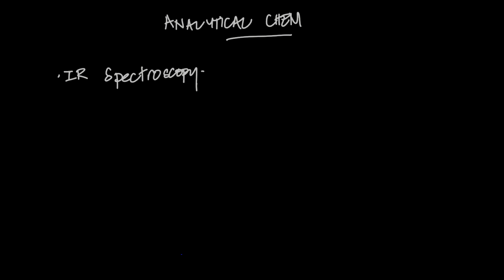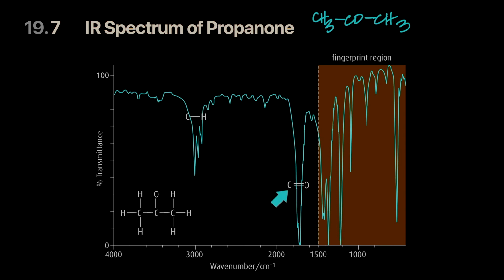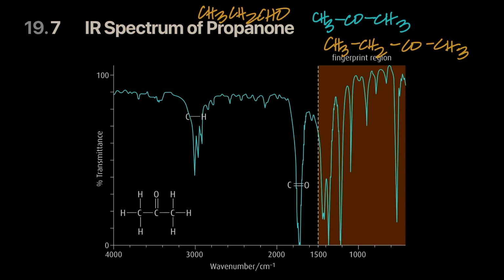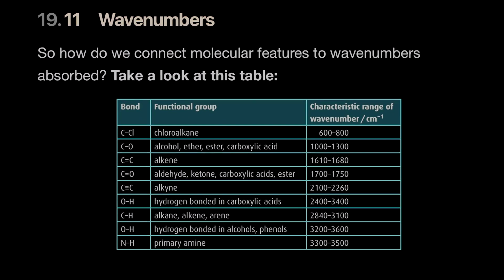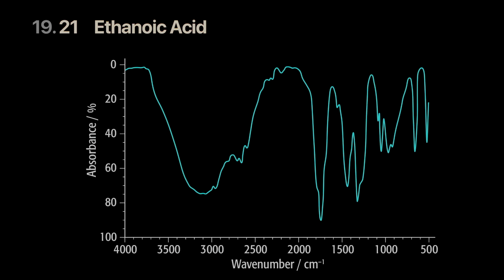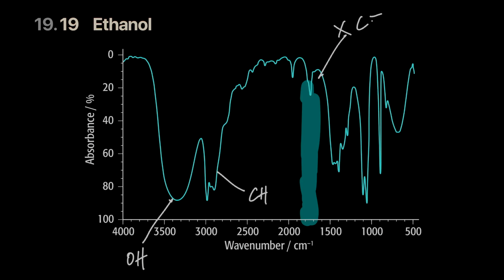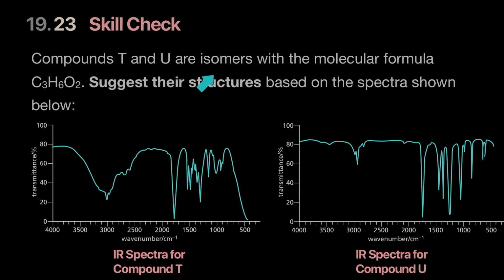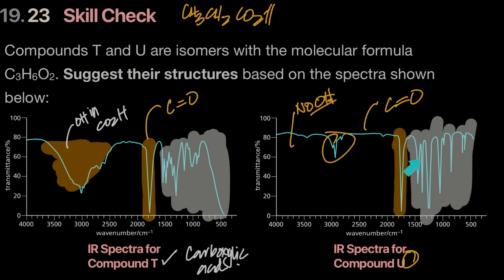IR Spectroscopy | Ch Analytical Techniques | AS Level Chemistry